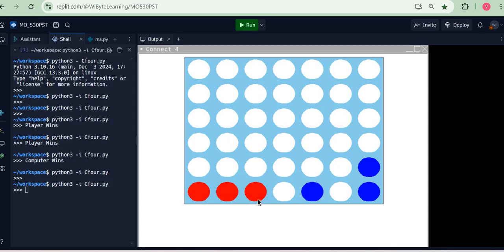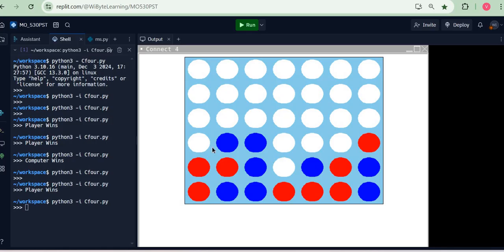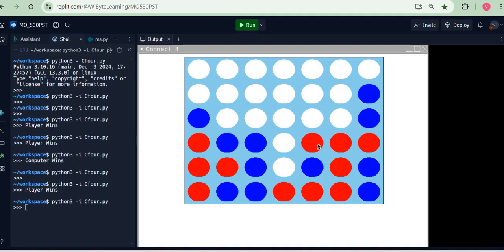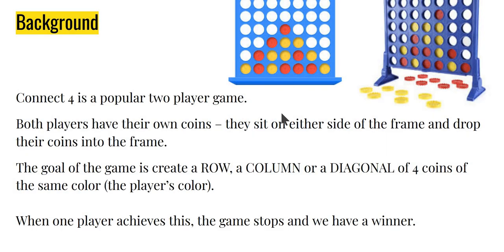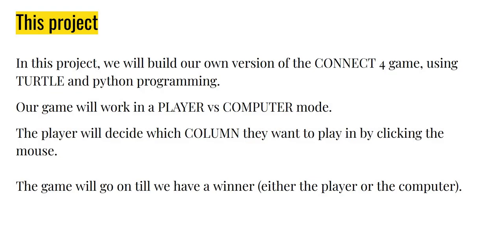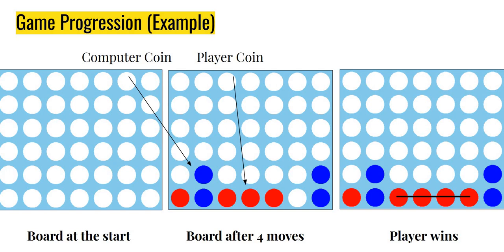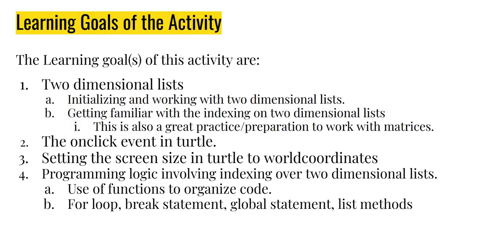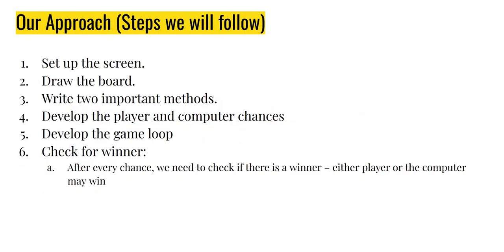1. Connect 4: Introduction and Learning Objectives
In this video we introduce the Connect 4 project and discuss the learning goals from this activity.